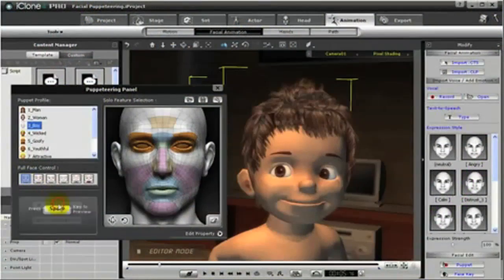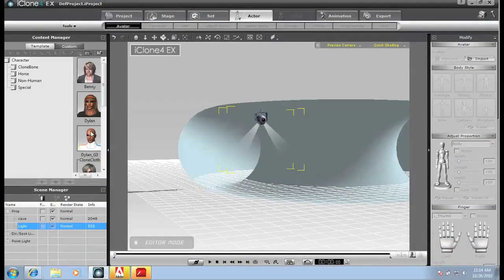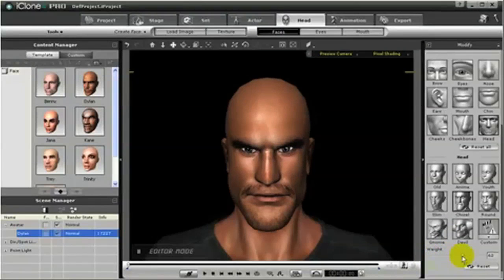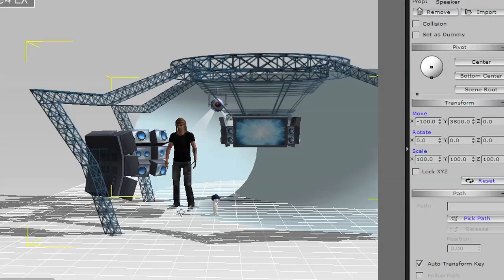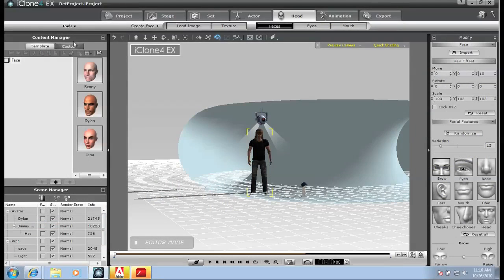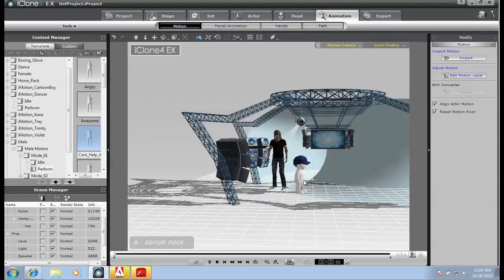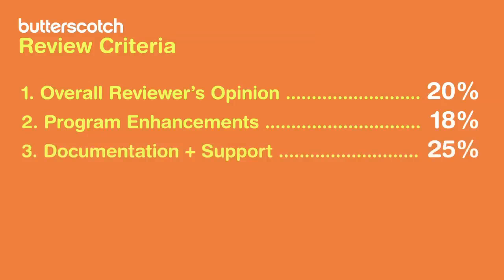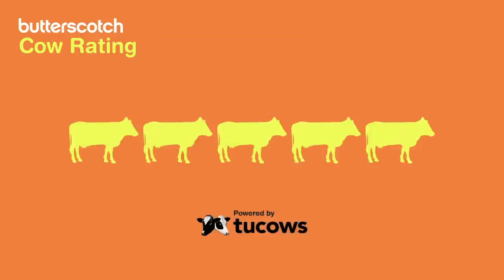Create 3D Drag and Drop Animation with iClone4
Butterscotch.com video Cow Review of iClone4 the full 3D drag and drop animation studio software created by Reallution.